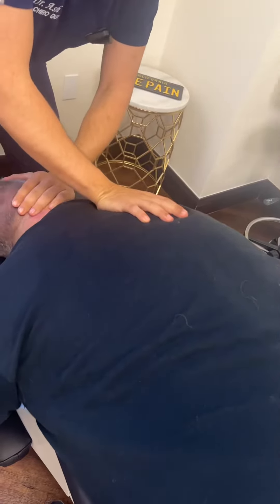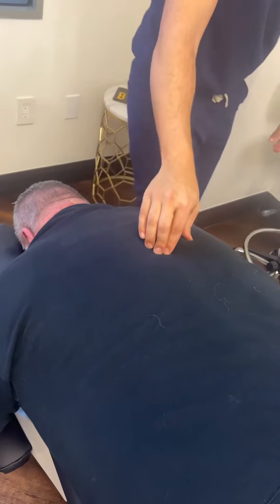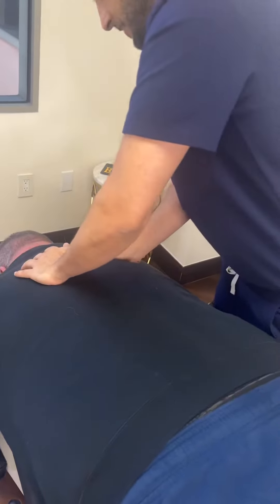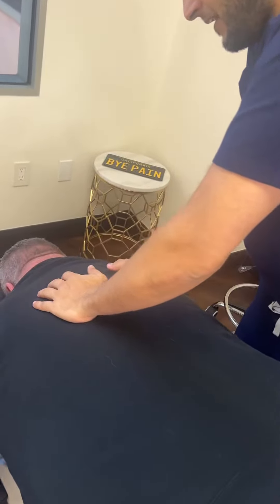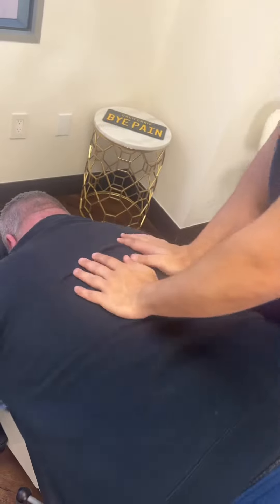Big Guy Big Back Cracks ASMR Adjustments Best Chiropractor in Beverly Hills for Neck Pain Back Pain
At The Chiro Guy, we believe that chiropractic care is for everyone, regardless of size or body type. In this video, watch as The Chiro Guy expertly adjusts a large-sized male patient, helping to reduce pain and improve overall spinal health.

Our customized therapy plans are designed to meet the specific needs of each patient, and our team of experts is dedicated to providing the highest level of care to all of our patients, regardless of size or body type.

Chiropractic adjustments can be particularly effective for those dealing with chronic pain, poor posture, or other spinal issues. By realigning the spine and improving overall muscle function, we can reduce pain and improve mobility, helping you feel your best.

As the #1 rated chiropractor in Los Angeles since 2015, The Chiro Guy has helped countless patients achieve their best health and wellness. Located on the world-famous Rodeo Drive in Beverly Hills, we're proud to offer customized therapy plans and a holistic approach to chiropractic care and pain management.

The Chiro Guy is here to help you achieve your best health and wellness.

Dr. Ash Khodabakhsh, DC — also known as “The Chiro Guy” — is an experienced, dedicated chiropractor at The Chiro Guy’s Wellness Center in Beverly Hills. A graduate of Cleveland Chiropractic College and he has years of experience treating athletes on the court and field.
Dr. Ash specializes in a wide range of traditional and state-of-the-art holistic treatments, including chiropractic care, cryotherapy, cold laser therapy, cupping, Graston massage, muscle scraping, Y-strap, compression, and decompression.
Because each body is unique, Dr. Ash develops customized treatment plans for each patient. He pays close attention to the patient’s specific area of concern or injury and works to find the root cause of the pain. Dr. Ash is an expert in treating back pain, neck pain, knee pain, herniated discs, bulging discs, sciatica, Car Accidents,TMJ, jaw pain, headaches, migraines, GERD, acid reflux, arthritis, sports injuries, sprains, strains, muscle tightness, and other conditions causing chronic or acute pain. With his holistic approach to chiropractic care, Dr. Ash addresses not only each patient’s immediate pain and discomfort, but also offers tools to help prevent pain from returning.

Chiropractor for Car Accident. Chiropractor for Uber Accident. Chiropractor for Lyft Accident.

Don’t use this content to self-diagnose or self-treat any health, medical, or physical condition. Don’t use this content to avoid going to your own healthcare provider or to replace the advice they give you. You agree to indemnify and hold harmless The Chiro Guy Dr. Ash Khodabakhsh Chiropractic INC, its officers, employees, and contractors for any and all losses, injuries, or damages resulting from any and all claims that arise from your use or misuse of this content. The Chiro Guy Dr. Ash Khodabakhsh Chiropractic INC makes no representations about the accuracy or suitability of this content.